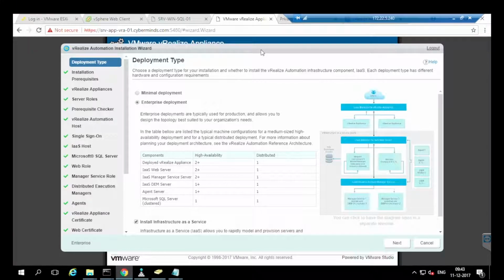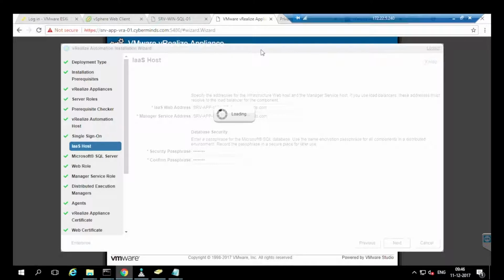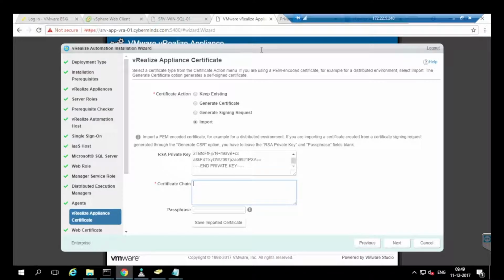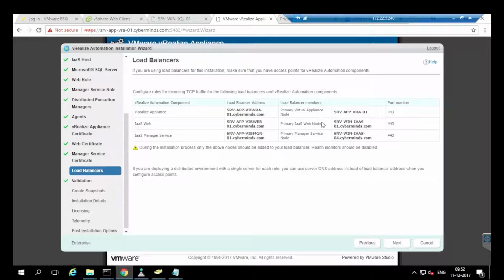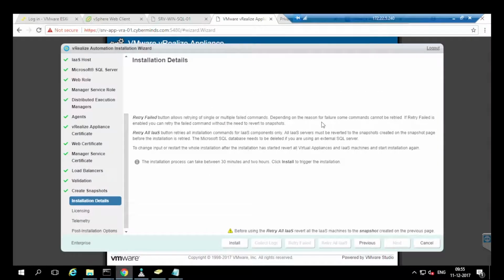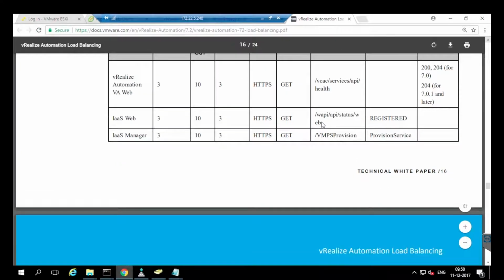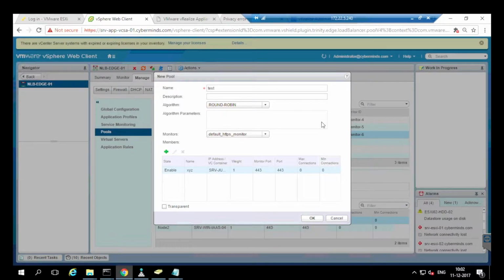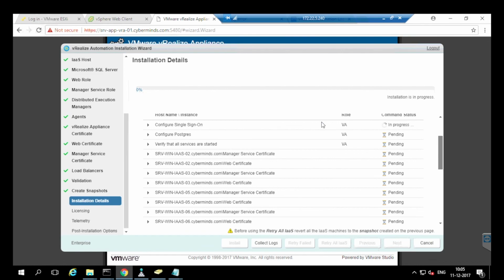VMware vRA Distributed Enterprise Deployment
This is part of VMware Distributed vRealize Automation Deployment.
We have used NSX as Load Balancer.

Part 2: Configuration of Tenant-Endpoint-fabric-Reservation-Blueprint-Service-Entitlement-Publish Server

Note: This is Deployed at HomeLAB
Note: for NSX LB configuration of vRA we have used document of 7.2.